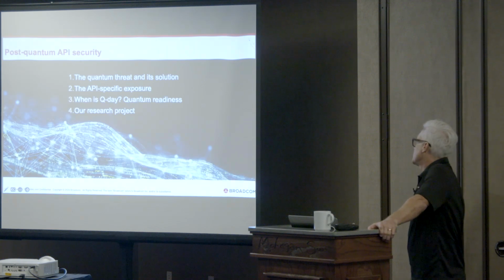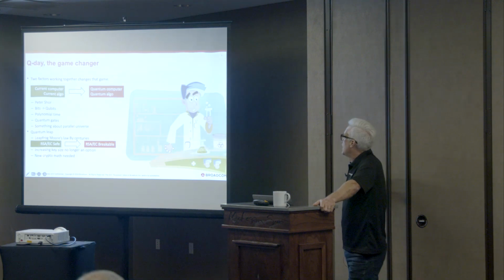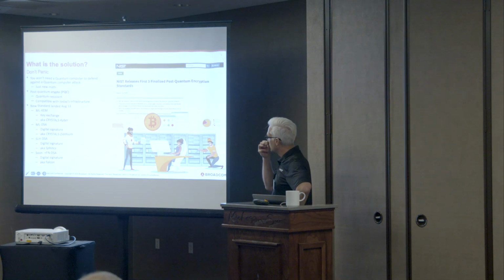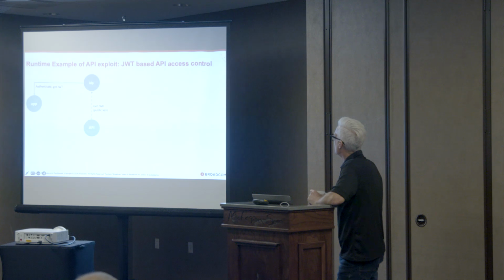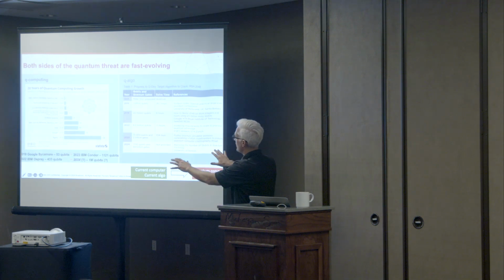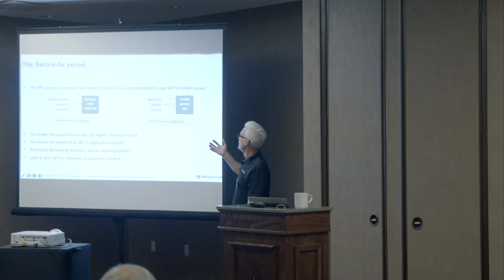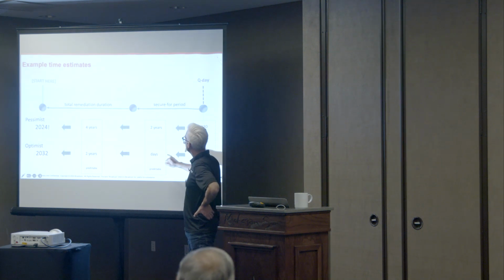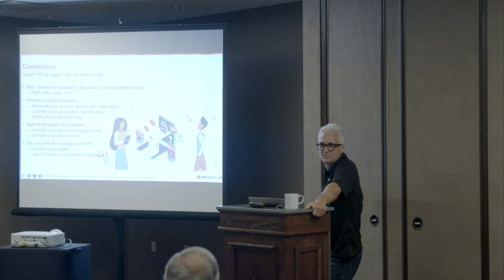Presentation by Francois Lascelles on Post Quantum API Security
Post Quantum API Security - Preparing your APIs for Q Day